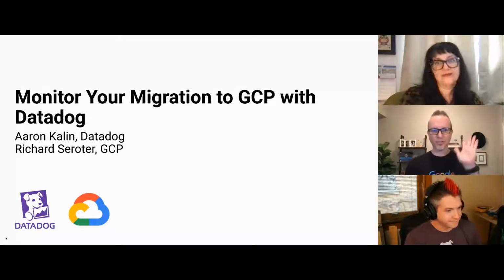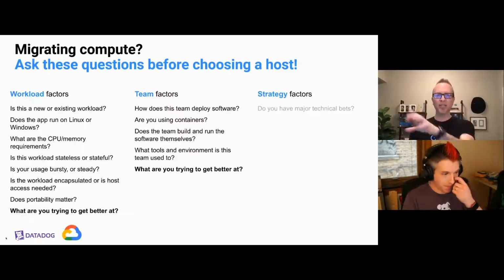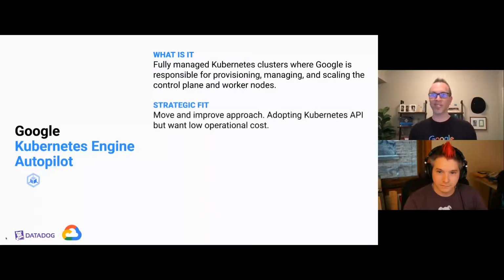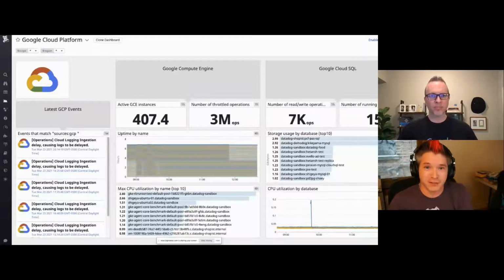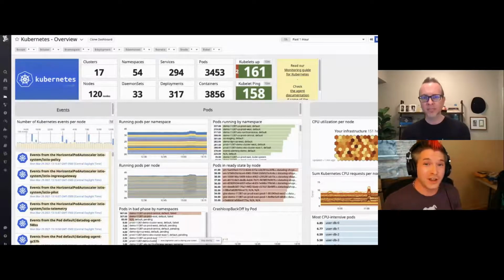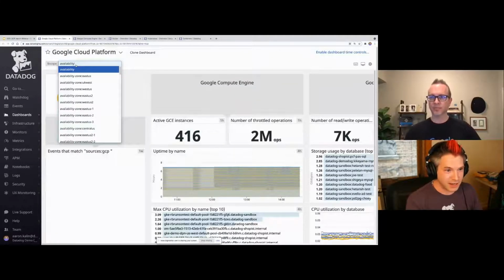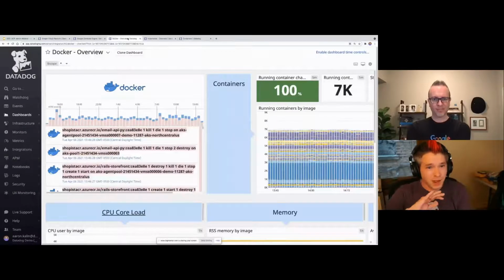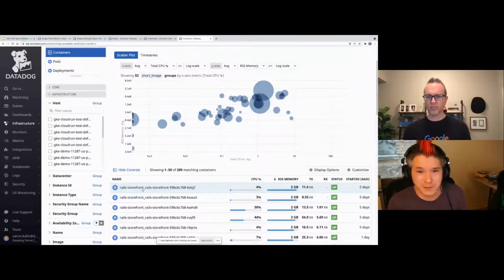Monitor Your Migration to GCP with Datadog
Today, Google Cloud Platform (GCP) is one of the premier tech ecosystems available, offering a huge variety of services to address every conceivable need—including containers, data storage, IoT, and more. By transitioning (in part or whole) to GCP, reducing friction and operational overhead, companies can facilitate development and deployment to focus on reliably delivering value to customers.

In this webinar, we'll discuss the ins-and-outs of a cloud migration, highlight some common pitfalls, and some deployment scenarios. You'll also learn how Datadog can help you plan, execute, monitor, and troubleshoot your cloud migration—regardless of complexity.

Join Datadog and GCP to hear more about:

- Different deployment scenarios with GCP and how Datadog helps you monitor all of them on one unified platform
- Datadog’s enhanced observability for Kubernetes and how you can gain better insight into your GKE environment
- How a unified observability platform enables you to migrate or deploy across multiple platforms with confidence